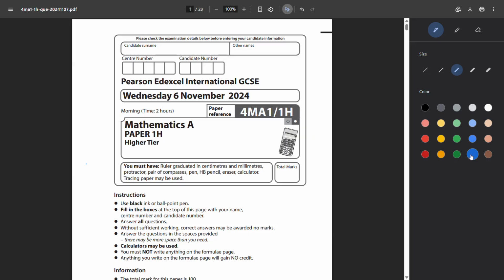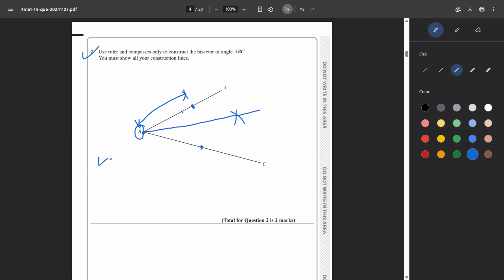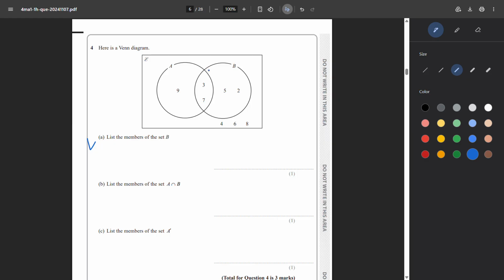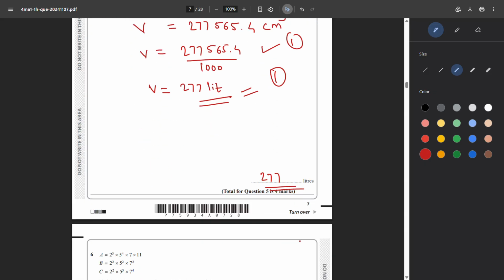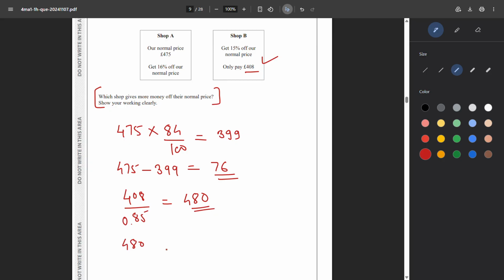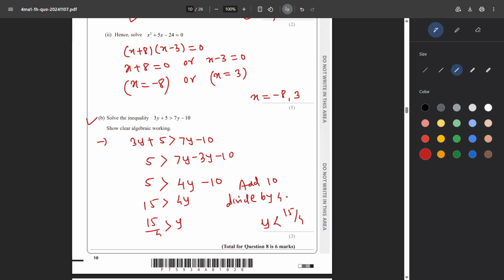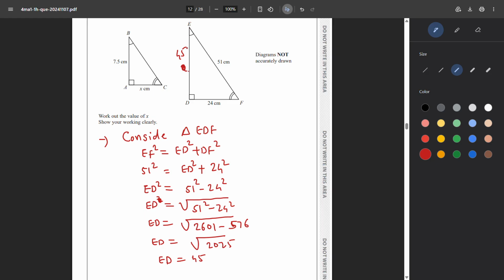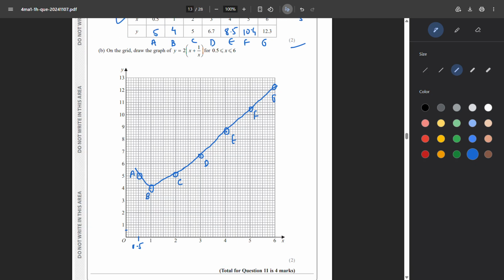IGCSE NOV 2024 [4MA1/1H] PAPER SOLUTION [ PART 1]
🎁 *FREE Demo Class + Premium Worksheets*

*Crash Course Starts Soon *

⏰ **Class Timings:** Flexible [ Evening (6-10pm) ](Weekend Batches Available)

⚠️ Limited Seats Available – Book Now!